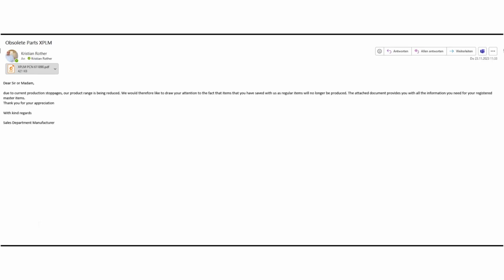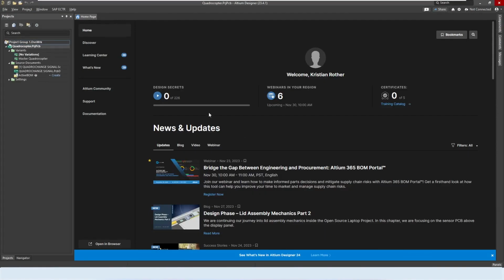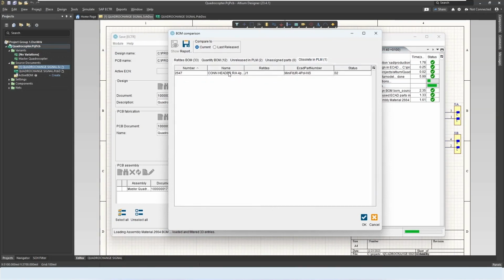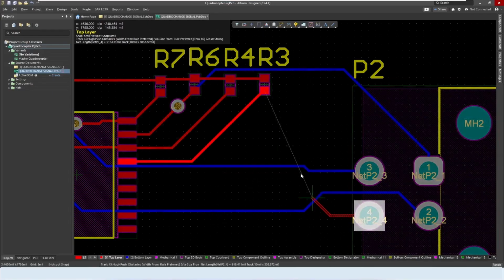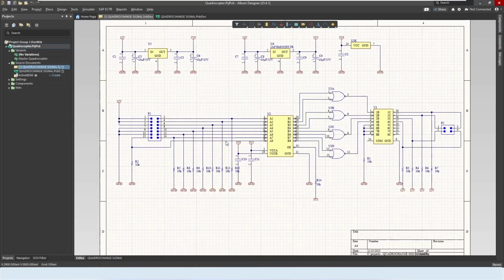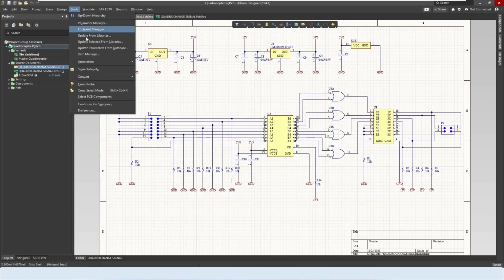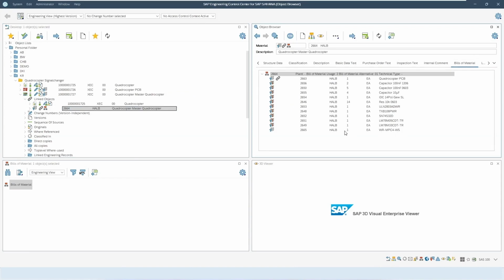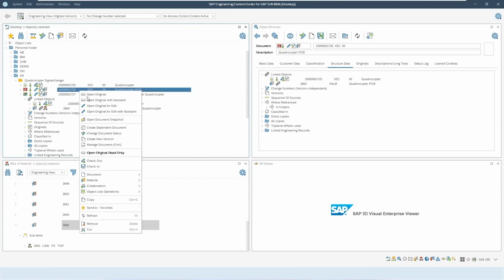SAP ECTR Interface to ECAD_EN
Content Structure:
00:17 Connector is set to an obsolete status
00:33 Loading data from SAP
01:24 Save data to SAP
02:28 New connector is inserted